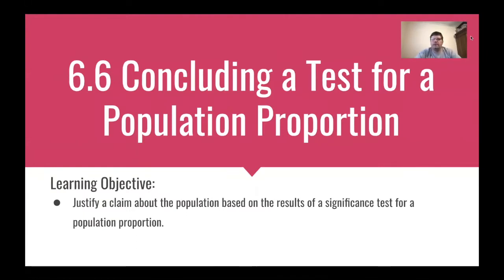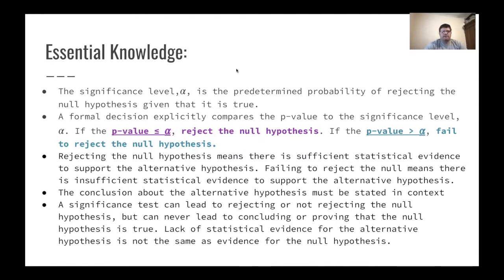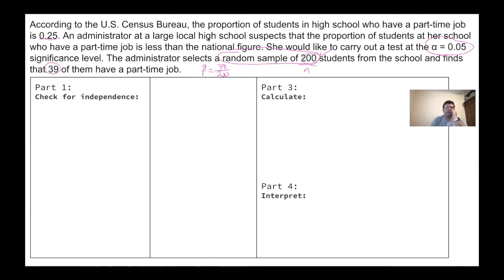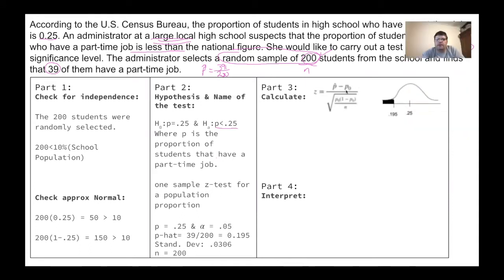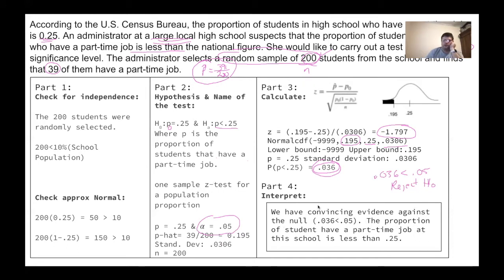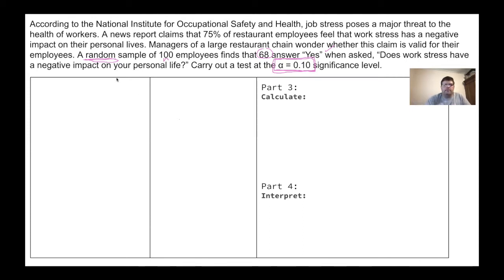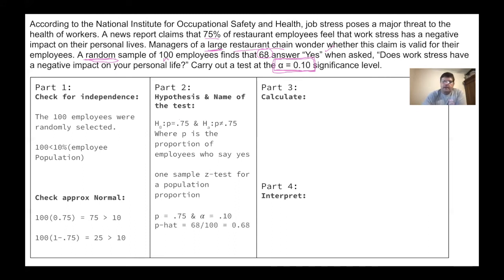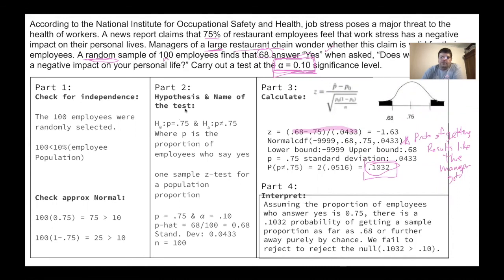AP Statistics 6.6 Concluding a Test for a Population Proportion